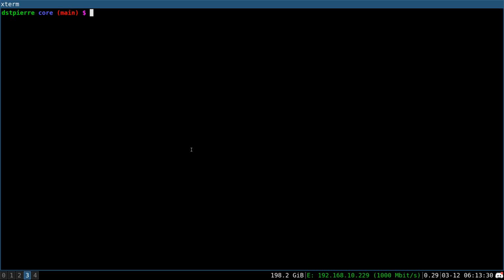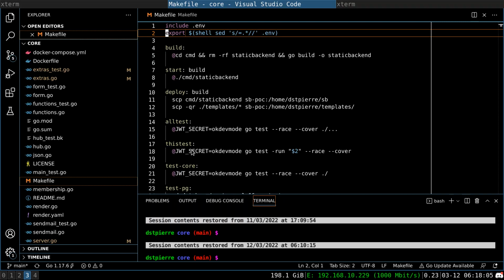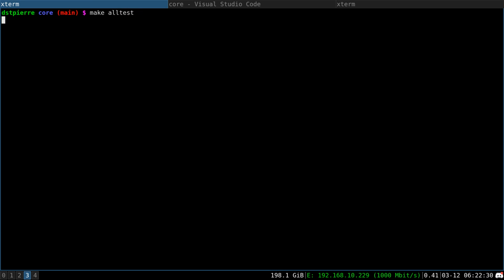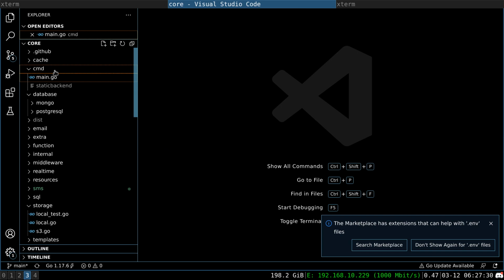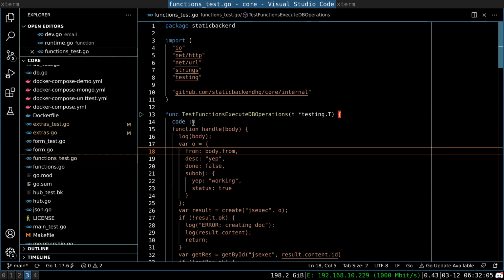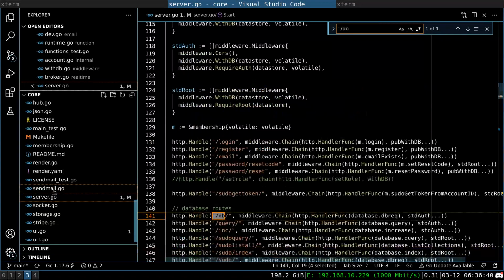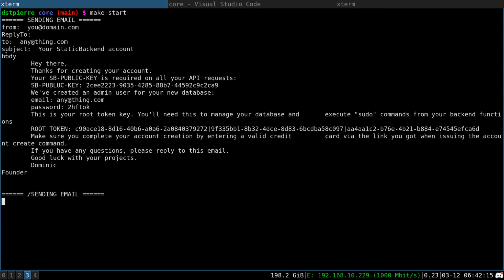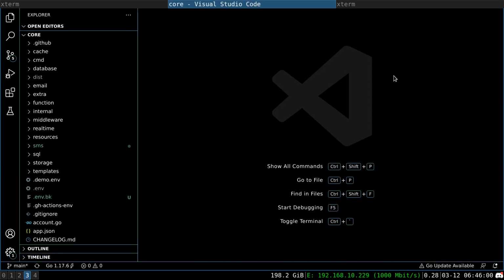Introduction to contributing to StaticBackend an open-source Go Firebase alternative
In this video I show how to get setup for contributing to StaticBackend an open-source Go Firebase alternative.

* How to run services dependencies via Docker
* How to run the tests
* Project structure / package description
* Inspecting the database